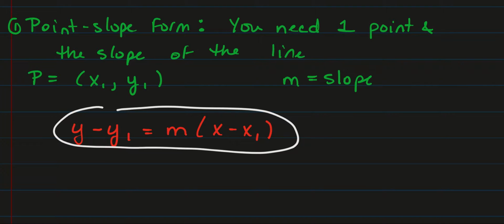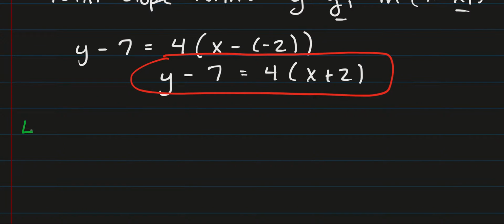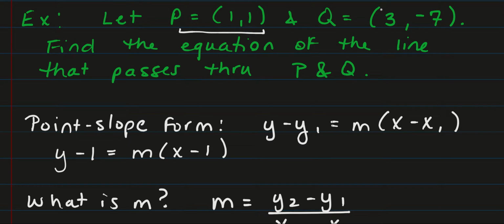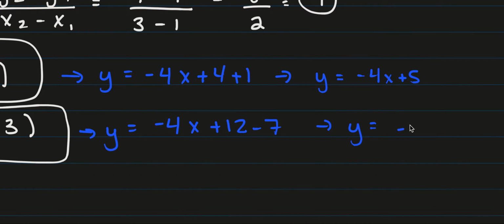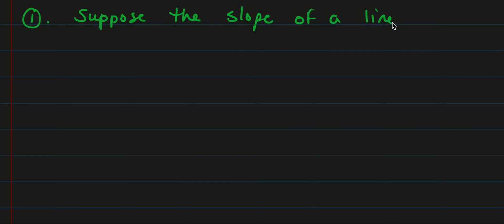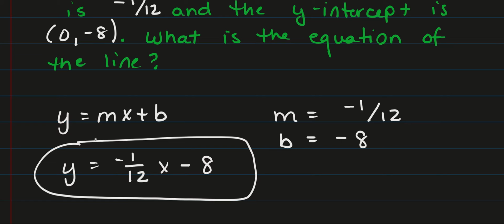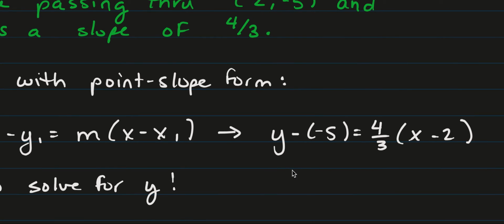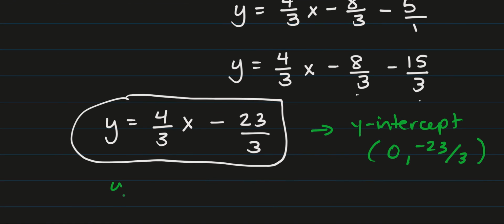How to Write the Equation of a Line (Part 2)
We will learn how to write the equation of a line in point-slope form and slope-intercept form.